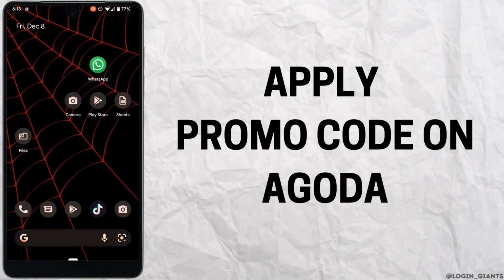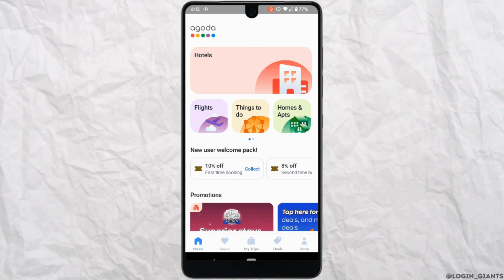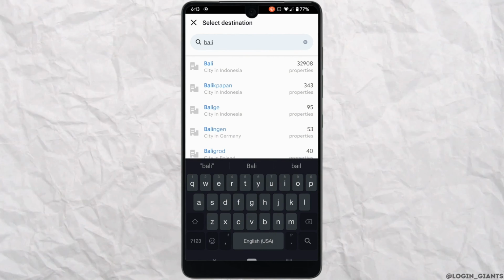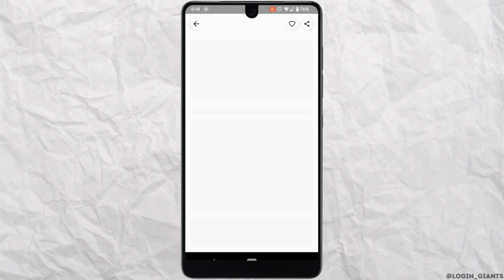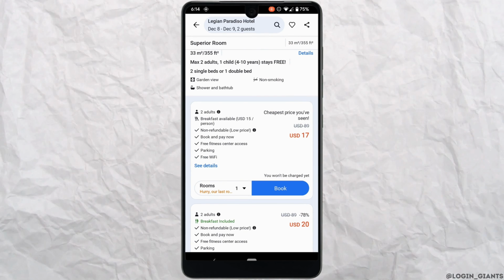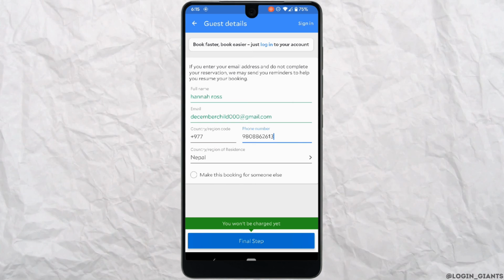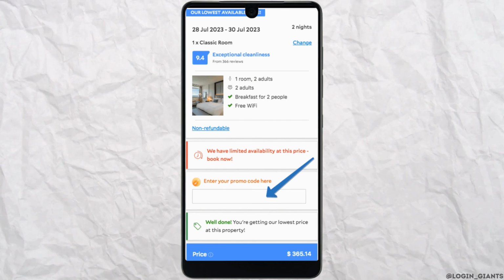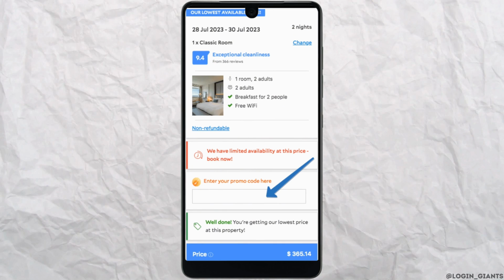How to Apply Promo Codes in Agoda (FULL GUIDE)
Looking to save on your hotel bookings by applying promo codes on Agoda? Our full guide will walk you through the step-by-step process, ensuring you can easily redeem and use promo codes to get the best deals. Say goodbye to missing out on discounts and hello to saving money on Agoda!

In this tutorial:
0:00 - Introduction
0:05 - Step-by-Step Guide to Apply Promo Codes in Agoda

Getting the best hotel deals is essential for budget-conscious travelers, and we've got the latest tips and solutions to help you apply promo codes effectively on Agoda.

Join us as we navigate through these straightforward steps to apply promo codes in Agoda in our full guide. Maximize your discounts and enjoy cost-effective bookings with our easy-to-follow instructions!